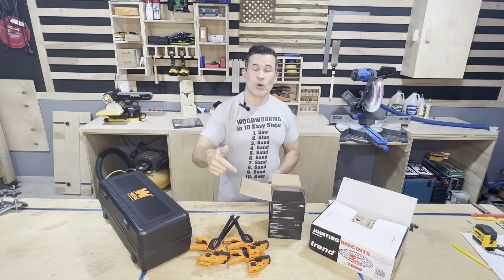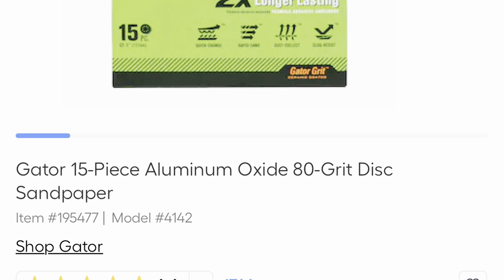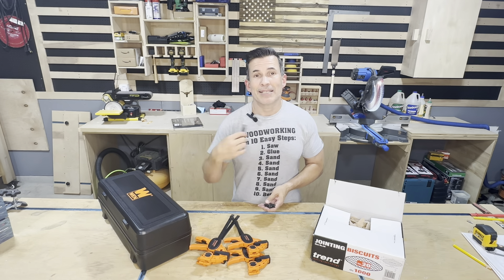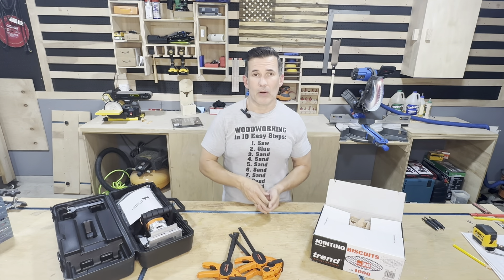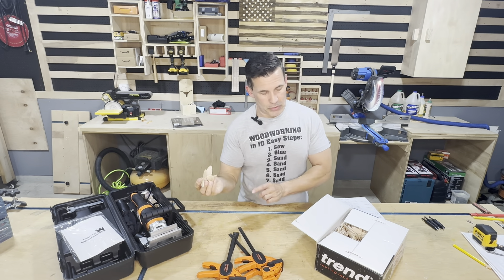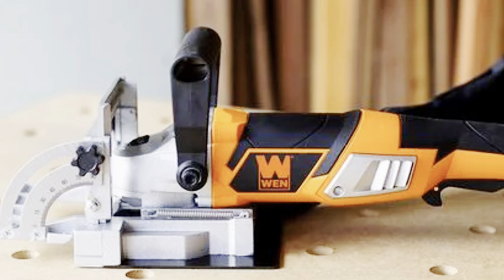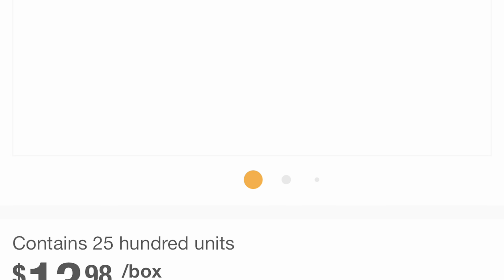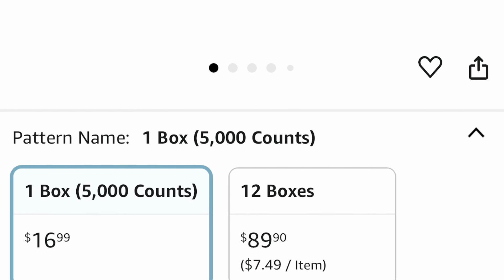Save Big with These 5 Woodworking Amazon Finds!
In today’s video, I’ll show you five essential items you can buy on Amazon that will not only enhance your woodworking projects but also help you save money! Whether you’re a DIY enthusiast or a seasoned pro, these items are must-haves for your toolkit. Let’s dive in!
Featured Items:
1. Jorgensen Trigger Clamps (Pack of 4, 6-inch)
    * Perfect for securing pieces together while gluing or assembling.
    * Durable design ensures strong clamping pressure.
    * Versatile size suitable for various projects.
2. WEN Biscuit Joiner
    * Ideal for making strong, precise joints.
    * Adjustable depth settings for different biscuit sizes.
    * Lightweight and easy to use, perfect for beginners and experts alike.
3. Box of 1000 Wooden Biscuits
    * Essential for creating tight, strong joints in your woodworking.
    * Made from high-quality materials for consistent results.
    * A great value, allowing you to complete multiple projects without running out.
4. Multi Pack of Sandpaper for 5-inch Orbital Sander
    * Includes various grits for different sanding tasks.
    * Designed for durability and efficiency, perfect for a smooth finish.
    * Ideal for both rough sanding and fine polishing.
5. Montana Tools Plug Cutter Set
    * Enables you to create custom plugs for seamless repairs.
    * Made from high-quality steel for lasting performance.
    * Easy to use, providing perfect results every time.
Bonus Section: Additional Essential Items
* Inch and 5/8 Deck Screws
    * Heavy-duty screws designed for outdoor use.
    * Corrosion-resistant for long-lasting performance.
* 1 Inch Brad Nails
    * Perfect for trim work, cabinetry, and more.
    * Fine gauge for a clean, minimal hole.
* Cyanoacrylate Glue Pack
    * Fast-drying and incredibly strong.
    * Ideal for a variety of materials, from wood to metal.
Don’t miss out on these great deals!

Trigger Clamps

Biscuit Joiner

Plug Cutter Set

Brad Nails

CA Glue

We are partnered with Amazon as an affiliate and every item purchased through any of our links assist us in growing our channel to bring you better content in the future!!!